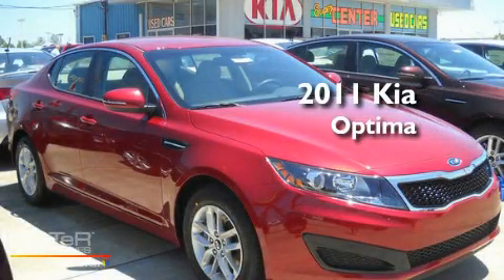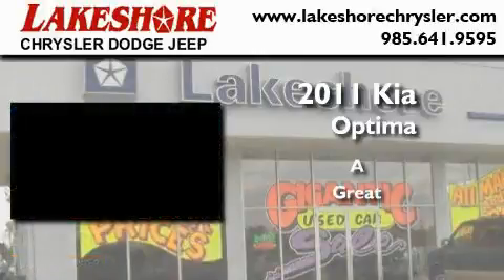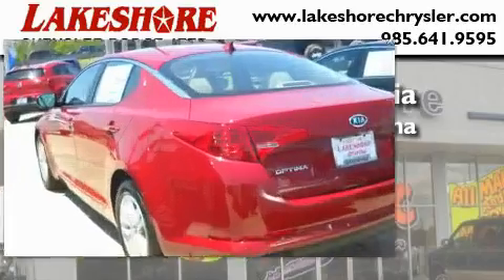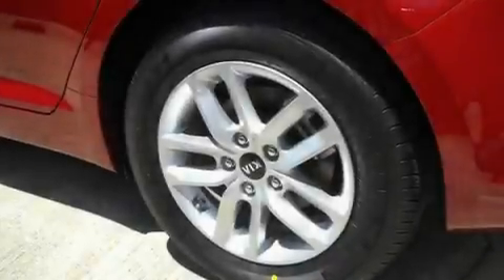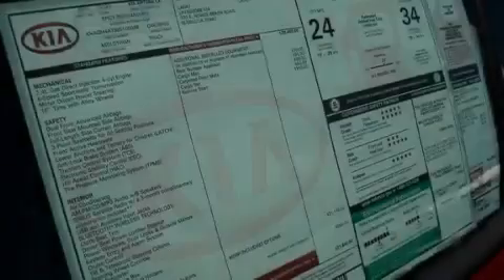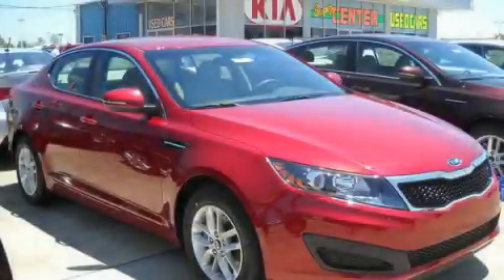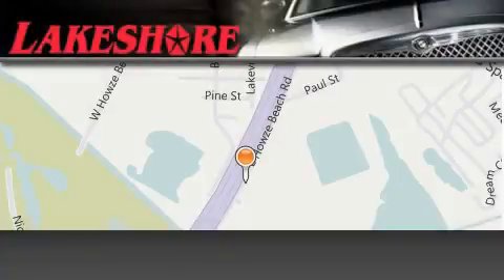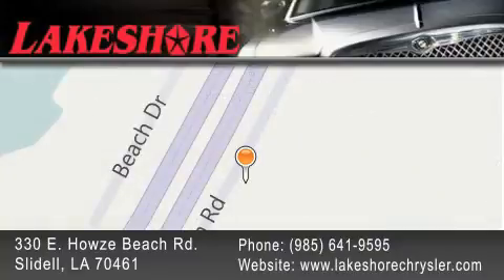2011 Kia Optima Slidell LA 70461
Year : 2011

 Make : Kia

 Model : Optima

 Engine : 2.4L

 Trans . : Automatic

 Exterior : Spicy Red

 Miles : 8

 Interior : Khaki

 Stock : K12961

 330 E. Howze Beach Road

 2011 Kia Optima Slidell LA